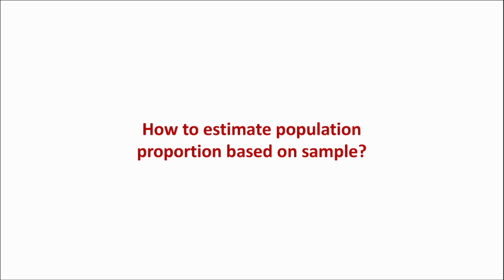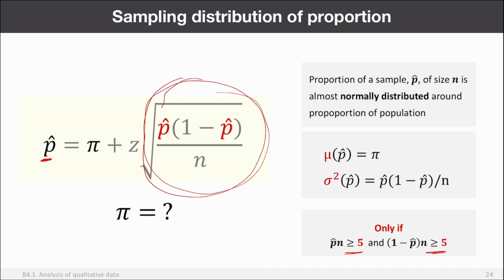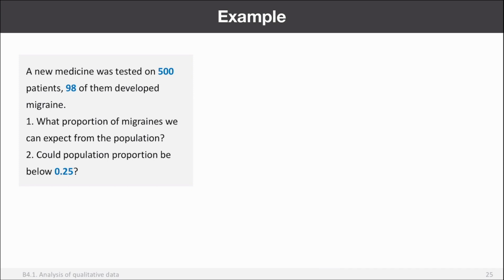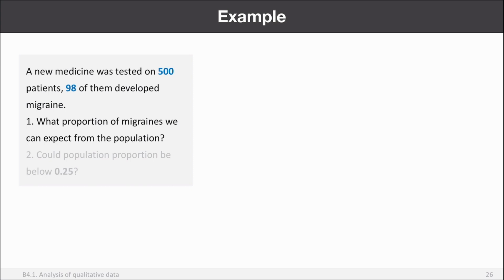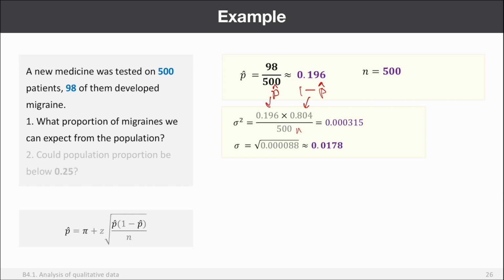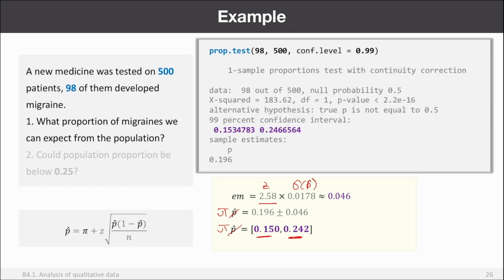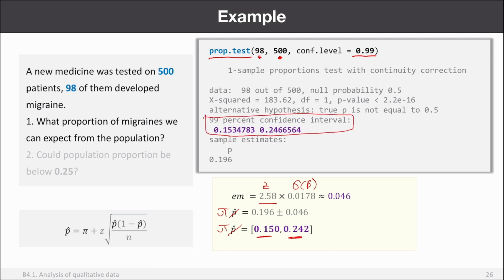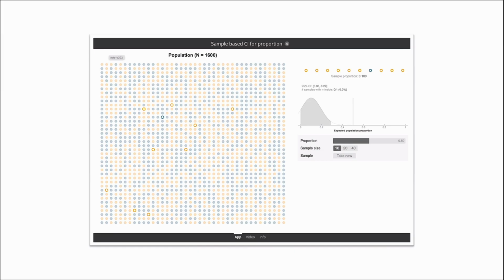B41d - Sample based CI for proportion